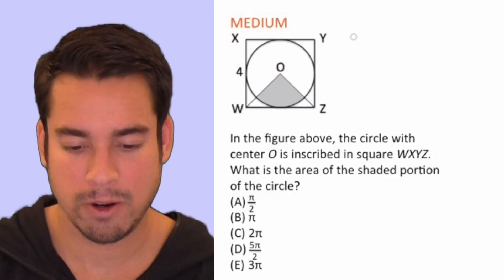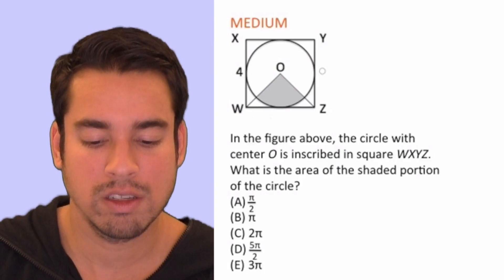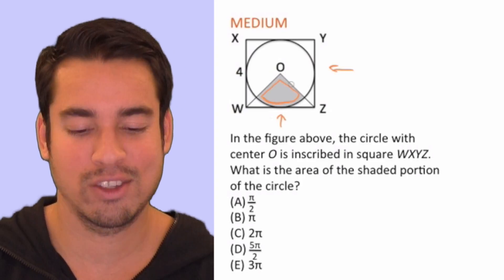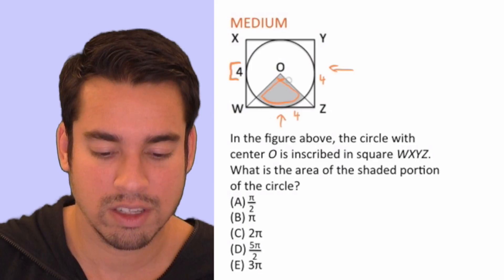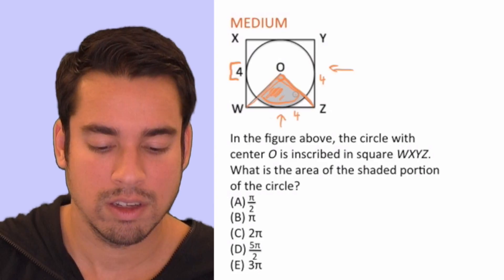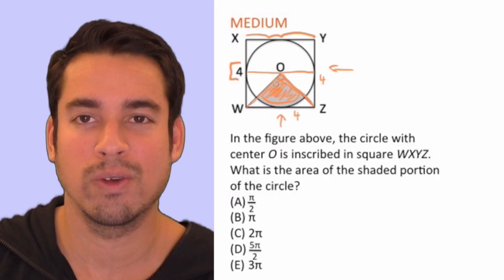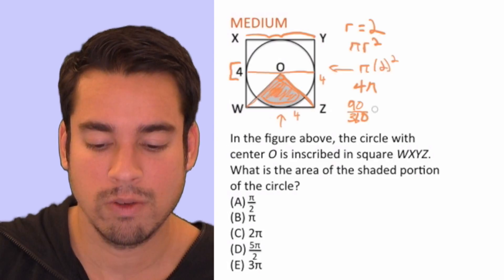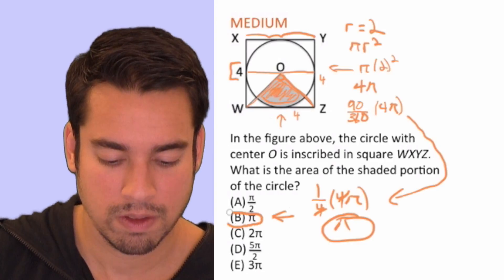Power 800 SAT Math - Circles Practice Problem: Medium